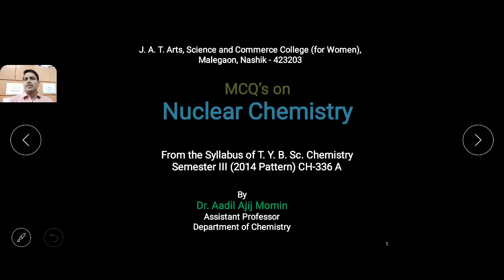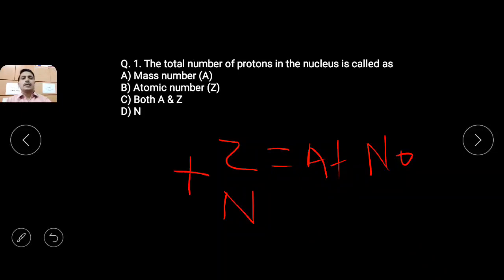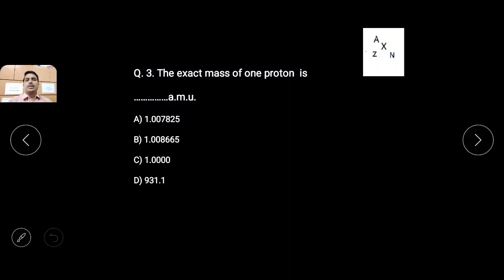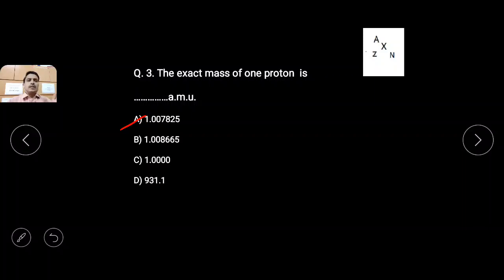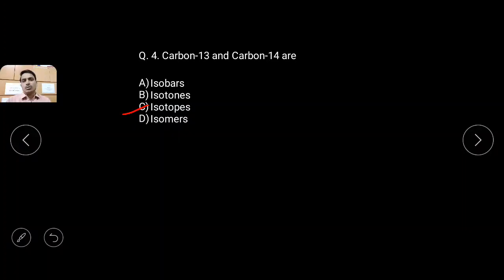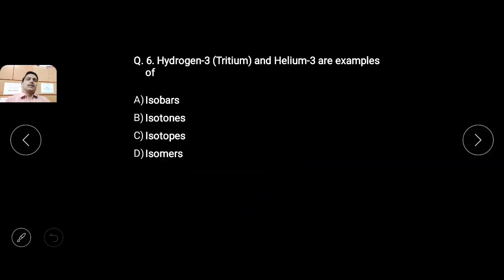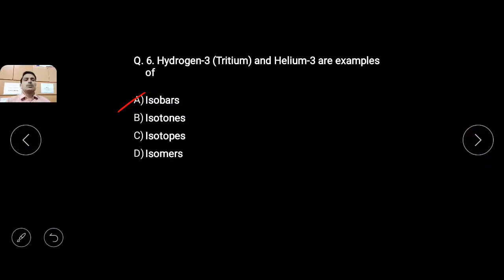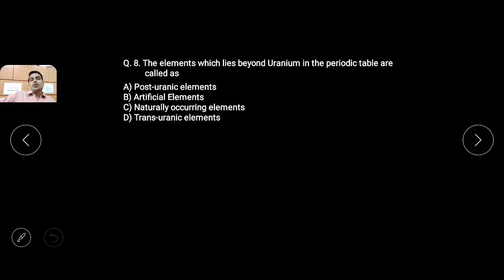TYBSc | Paper-CH336A | Chemistry | MCQs on Nuclear Chemistry | Part-1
Subject: Chemistry
paper: CH-336A
Class: TYBSc
Semester: III
Topic:  MCQs on Nuclear Chemistry | Part-1

Video Lecture by:
Dr. Adil Ajij Momin
(Asst. Prof. in Chemistry)

Malegaon Dist-Nashik